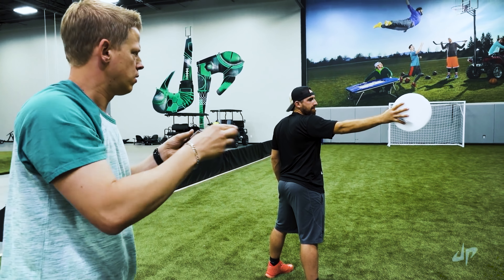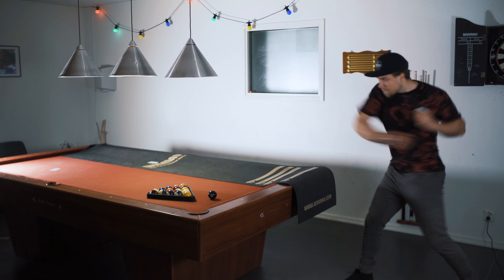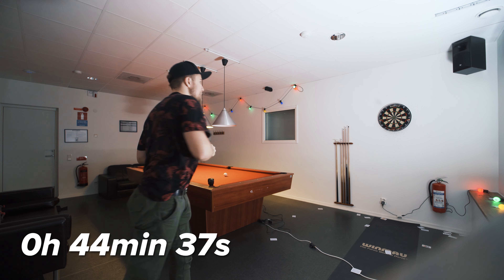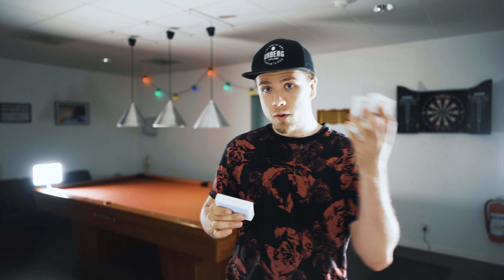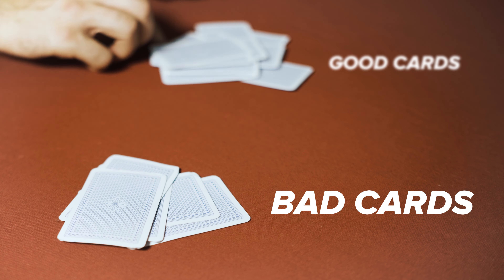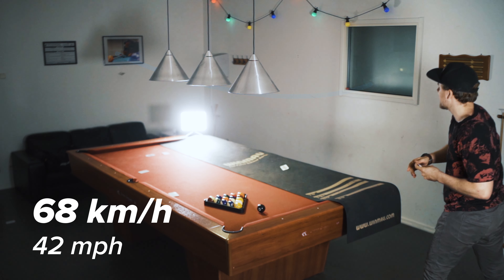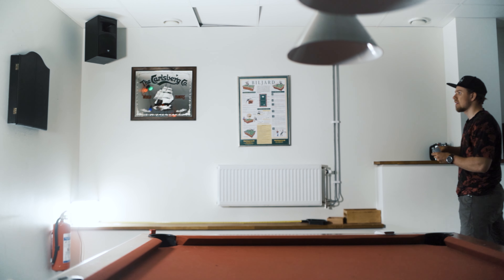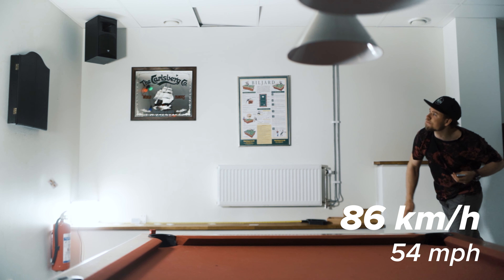Learning to throw cards hard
Learning to throw playing cards at lethal speeds, at least to a limited selection of fruits and vegetables.

I measured the speed by counting frames in the 120 fps video btw, so take the numbers with a grain of salt.

0:00 Intro
0:25 Theory
0:42 Day 1
1:20 Day 2
2:25 Day 3
2:59 Chopping fruit
3:26 End